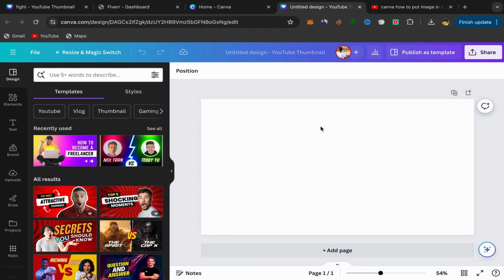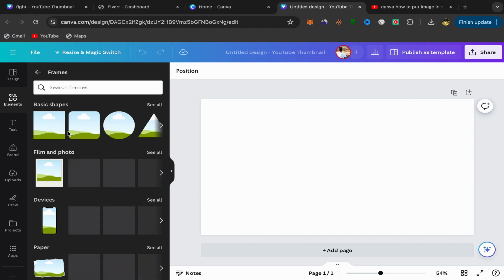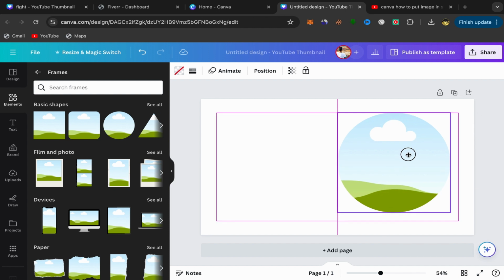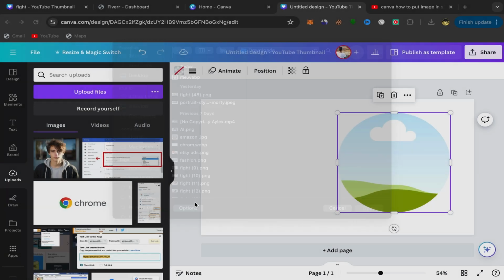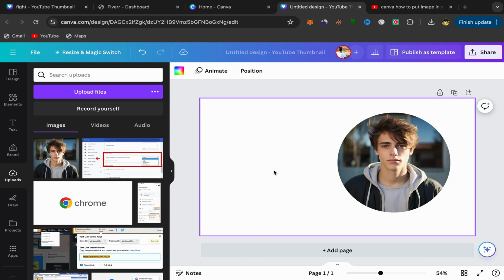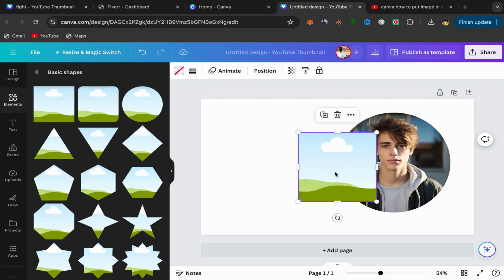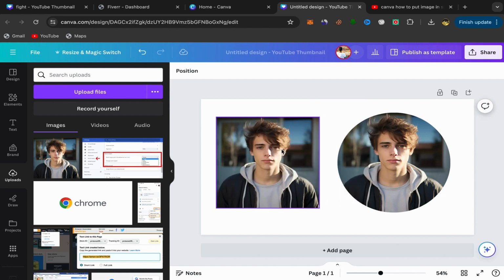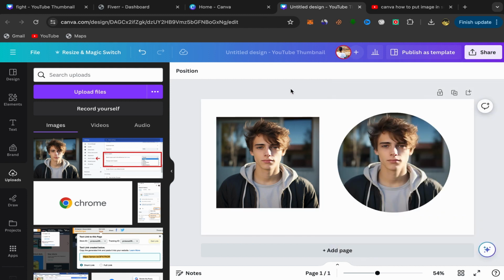How To Put An Image On A Shape In Canva - Full Guide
In this video i show you step by step How To Put An Image On A Shape In Canva ( place an Image Inside of a Shape in Canva ).